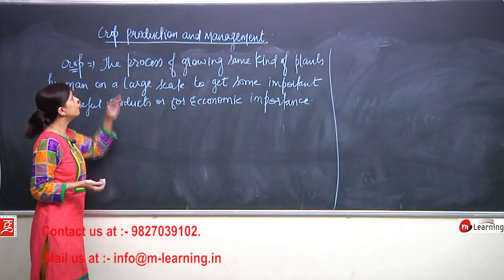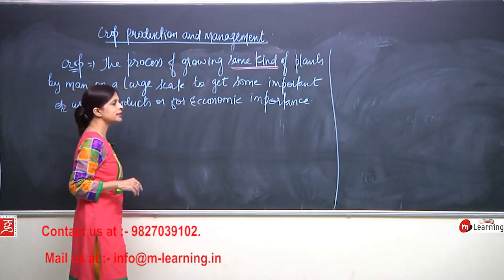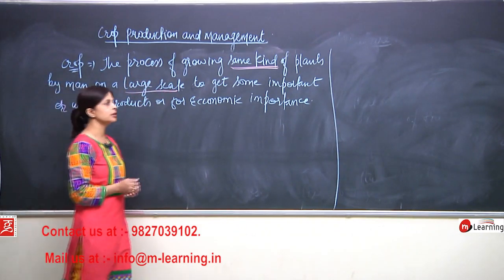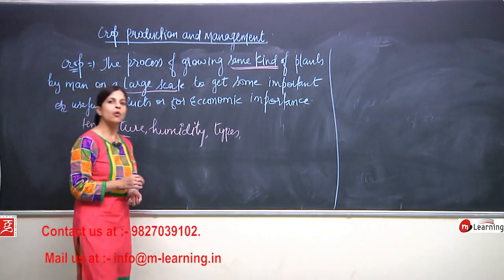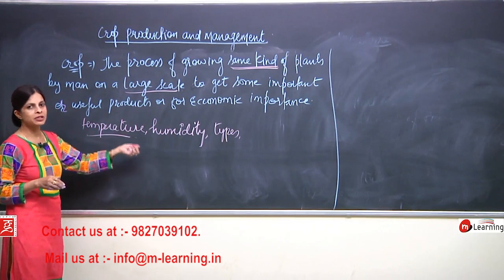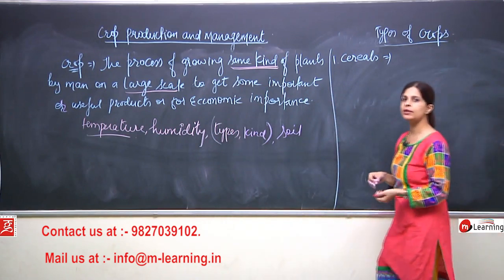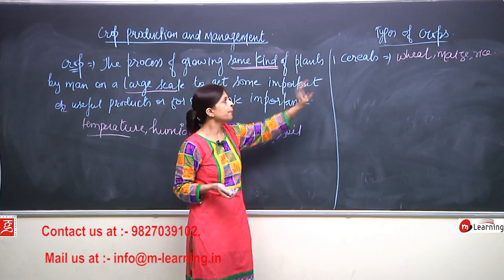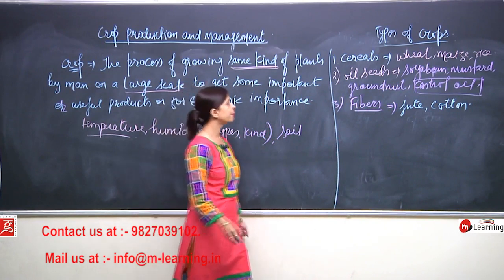CROP PRODUCTION AND MANAGEMENT